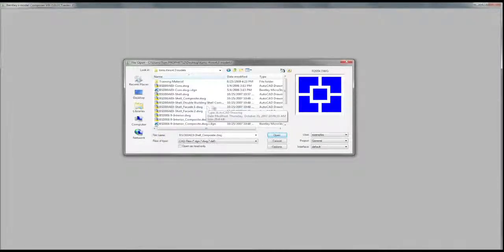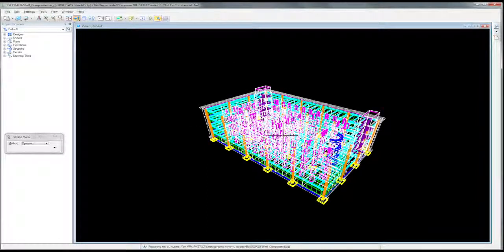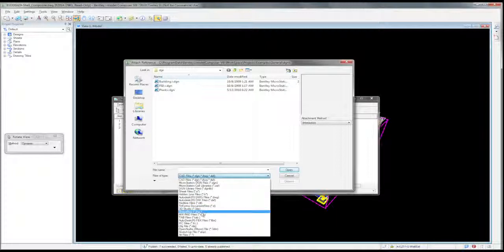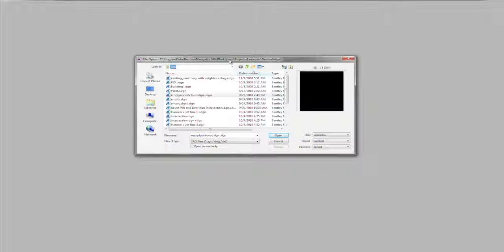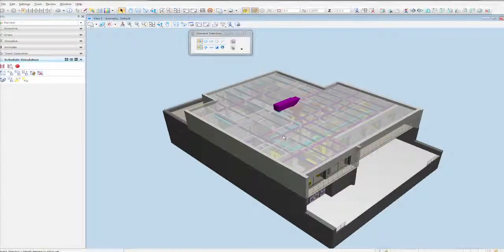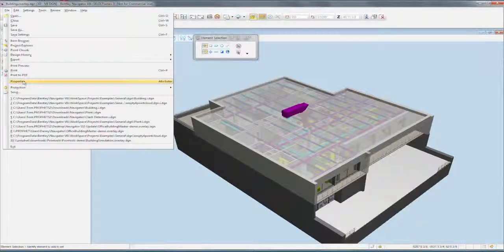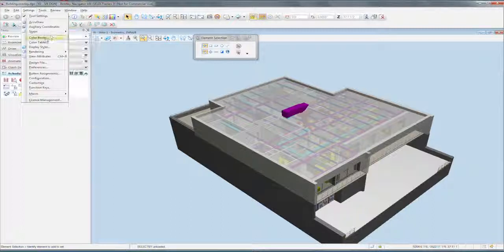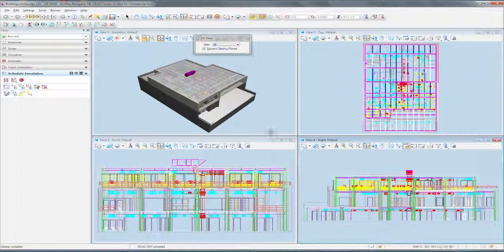Bentley Navigator V8i Basics Pt 1 Introduction and Interface